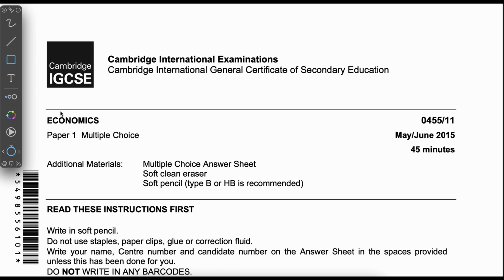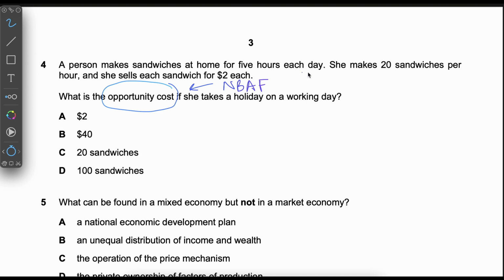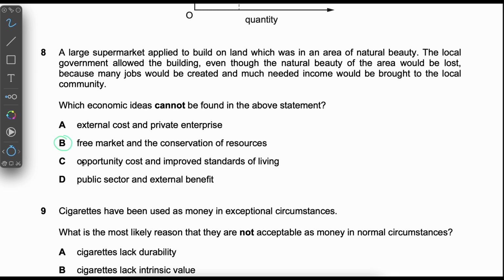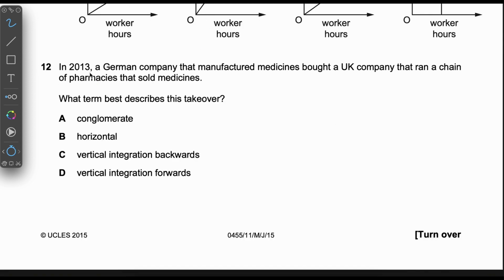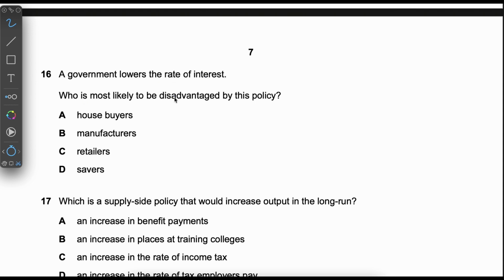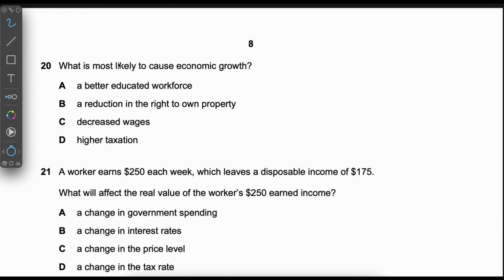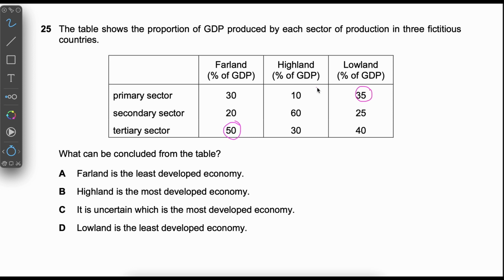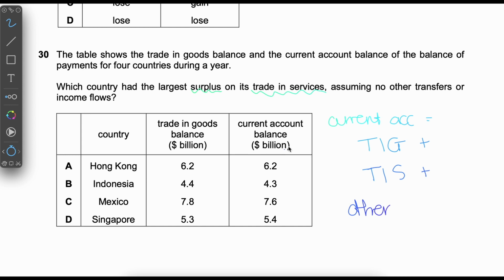Worked Solution | Cambridge iGCSE Economics Paper 1 2015 - MayJune | 0455/11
A walkthrough of the Cambridge iGCSE mathematics paper 1 - Feb/March -  0580/12. We are giving you in depth solutions to the iGCSE maths paper 1.